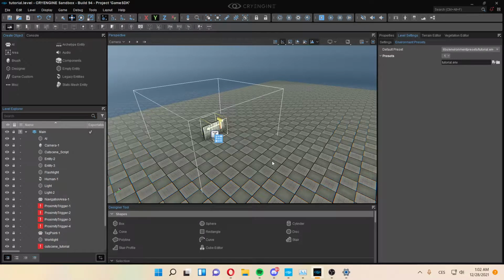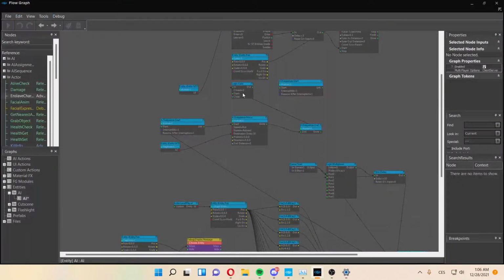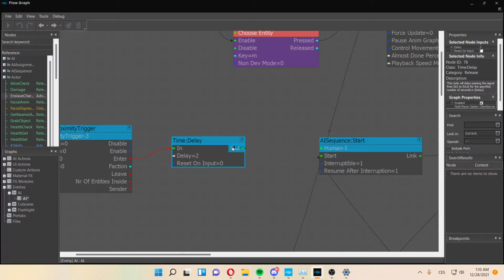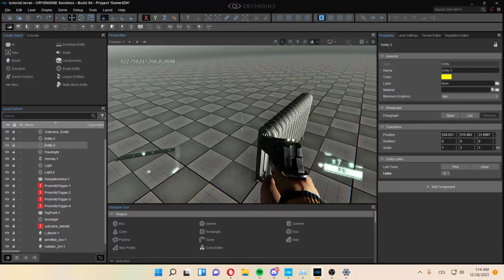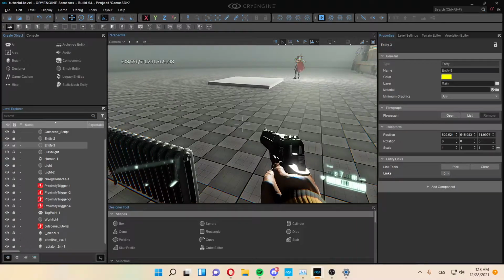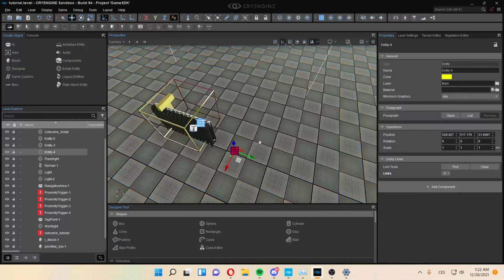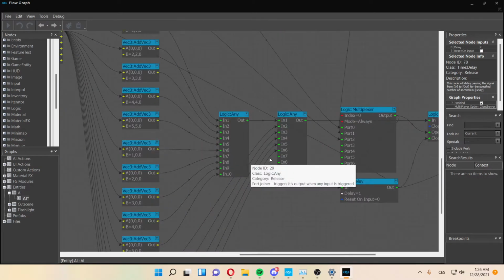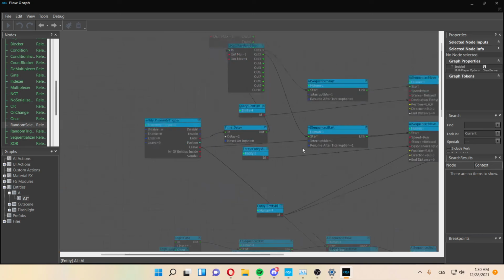CryENGINE V Companion AI: Points of Interest